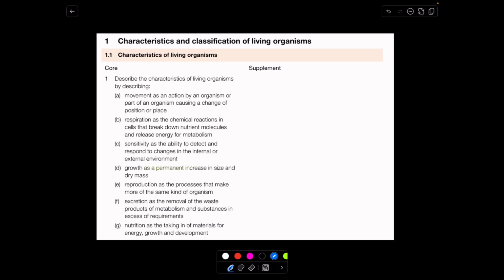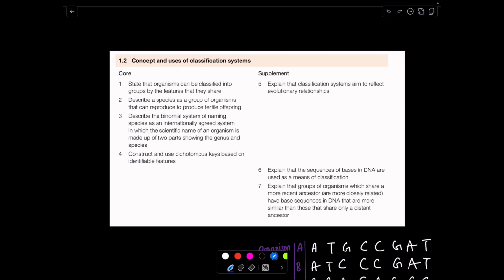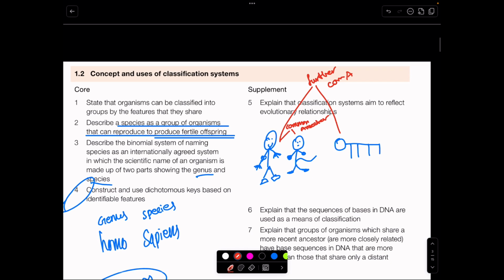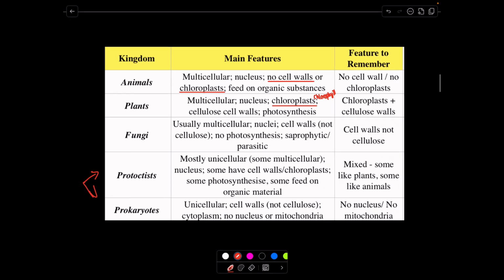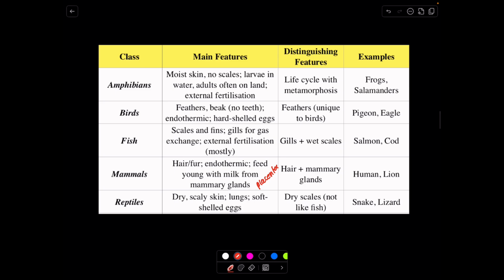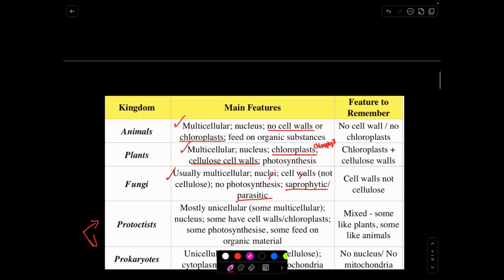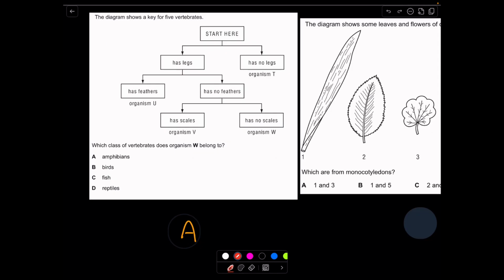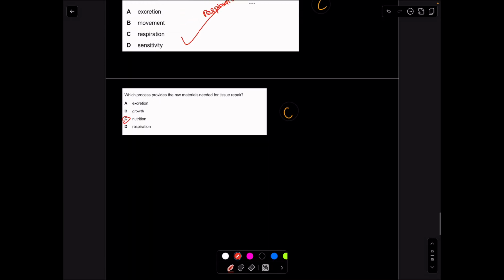IGCSE Biology CIE | Characteristics & Classification of living organisms Explained| TMT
0:00 Intro
0:56 Syllabus & Content Breakdown
23:59 Past Paper Practice & Tips

Struggling to remember MRS GREN, the binomial system, or the five kingdoms? In this video, we break down the Characteristics, Classification & Features of Organisms into a clear, concise explanation — perfect for Cambridge IGCSE revision.

You’ll learn:
 • The 7 life processes (MRS GREN) made easy
 • How classification systems work (Kingdom → Species)
 • The five kingdoms and their defining features
 • Simple tips to spot vertebrates, invertebrates, monocots, and dicots

This video is designed for students who want fast, exam-focused revision that actually sticks.